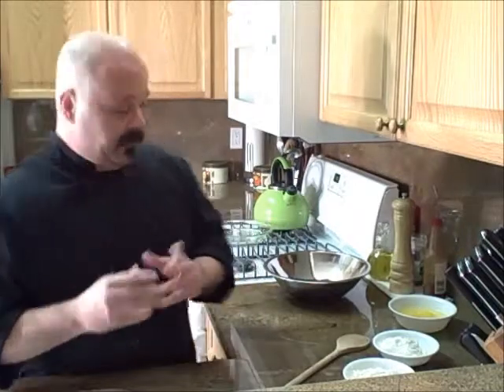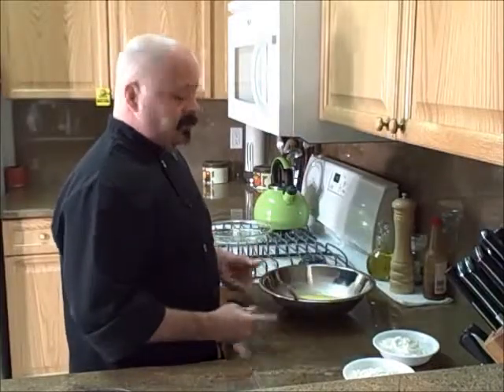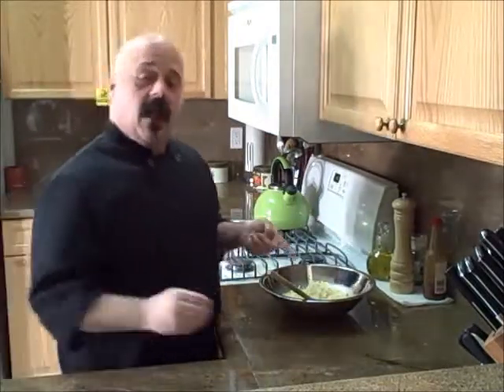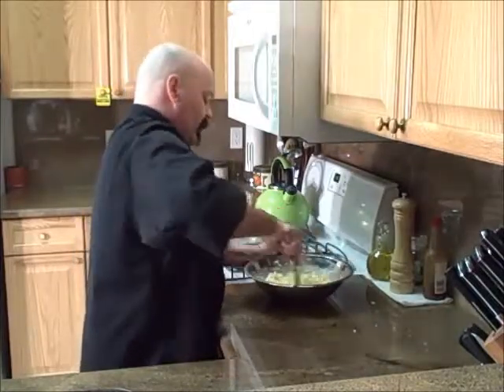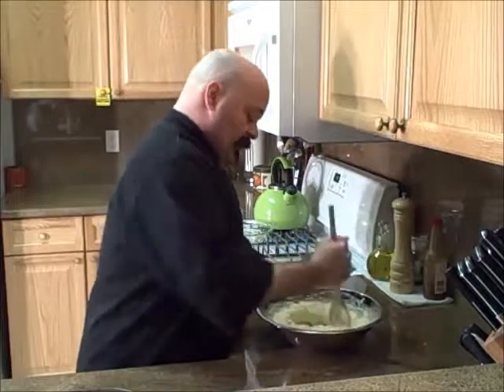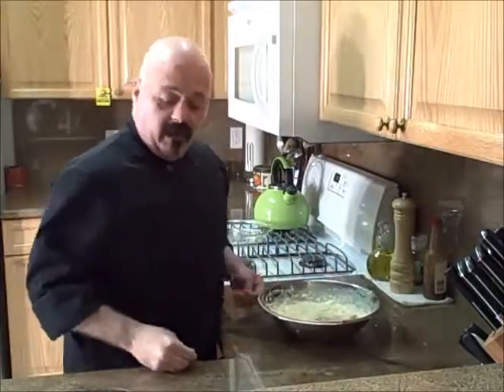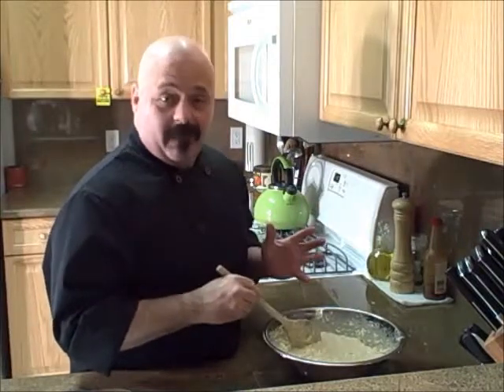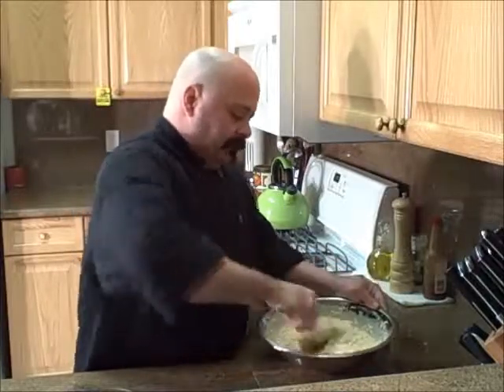Homemade Quiche Recipe: A Crustless Quiche Recipe? EZ Crustless Seafood Quiche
In this video I share with you how to make a delicious crustless seafood quiche that tastes great, is easy to make and is loaded with great seafood! Takes 15 minutes to prepare and 45 to 60 minutes to cook. The recipe can be found below. Enjoy!

Ingredients:

    Can of cooking spray
    1lb seafood mix or any kind of seafood you want to use
    4 eggs whole.
    1 cup of whole or light sour cream.
    1 cup of whole or light cottage.
    1/2 cup of Parmesan cheese.( I used an Italian 5 cheese blend: Parmesan, Asiago, Mozz, Provolone and Romano.)
    1/4 cup AP flour.
    1/4 cup Panko breadcrumbs.(optional)
    1 tsp salt.
    1/4 tsp black pepper.
    1 tsp granulated garlic.
    1 tsp onion powder.
    1-2 tsp Old Bay.
    2 cups of any kind of shredded cheese that you like. I used Mozzarella to keep the recipe white. I also like to use pepper jack in this recipe.

Instructions:

    Spray a small baking dish with nonstick spray. I used a Pyrex 9.5 inch pie dish. (Or a 9 or 10 inch quiche/pie dish if you have one)
    The seafood mix I used was raw so I had to cook it a bit before adding it to the quiche mix. I cooked it about 75% of the way and it cooked the rest of the way in the oven. So it all depends on what kind of seafood you are going to use for this recipe whether or not you will have to cook it a bit or not.
    Now combine the eggs, sour cream, cottage, Parmesan, salt, pepper, Old Bay, and flour in a glass or steel mixing bowl Quiche Recipe? A Crustless Quiche Recipe EZ Crustless Seafood Quiche and mix it up with a mixing spoon until well mixed and smooth.
    Once the mixture is smooth add your 2 cups of whatever cheese you have decided on and mix that in until the mixture is well mixed.
    Finally, add your cooked seafood mix if you used a raw one if not and your seafood is already cooked then add it into the mix and gently stir with mixing spoon so as not to damage any of the fish or whatever it is that you used in this recipe.
    Pour the seafood quiche mix from the mixing bowl into your baking dish Quiche Recipe? A Crustless Quiche Recipe EZ Crustless Seafood Quiche
    and make sure the mix is level across surface of dish.
    Put into oven at 350 degrees for 45 to 60 mins. It took my oven at 350 degrees an hour to cook this quiche nice and golden brown. Each oven is different and so the cooking times will vary a bit. Check the dish every 15 minutes of so to check progress. Take out and let it rest for 15 to 30 minutes. (The quiche may reduce in size a bit as it cools.) You can serve this quiche chilled or warmed.